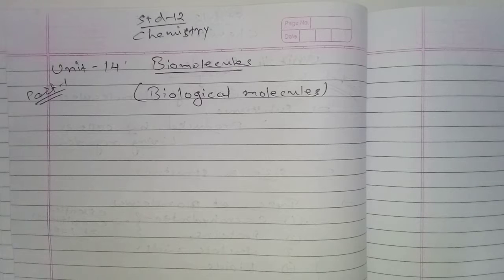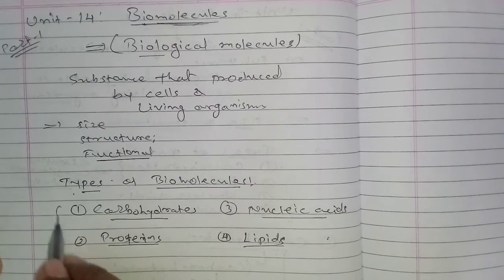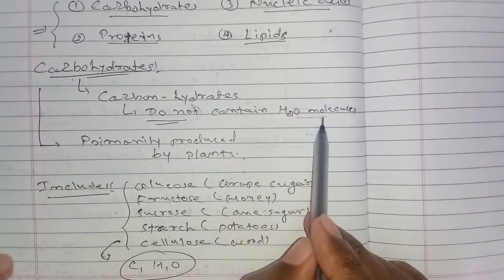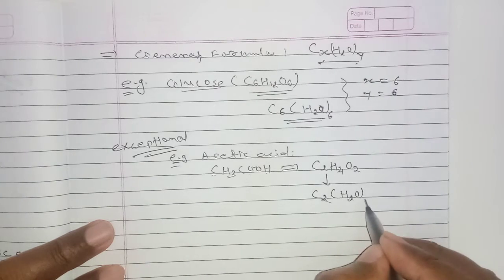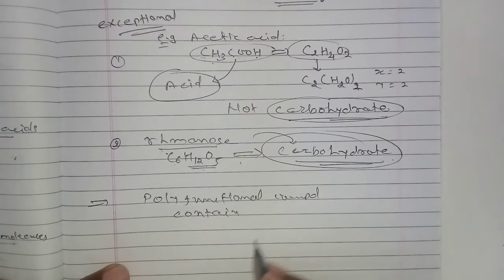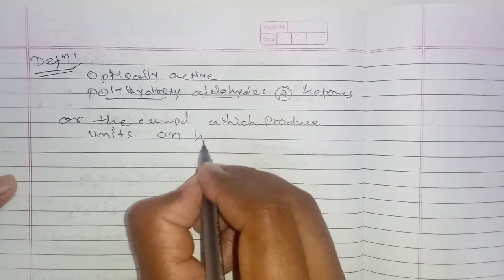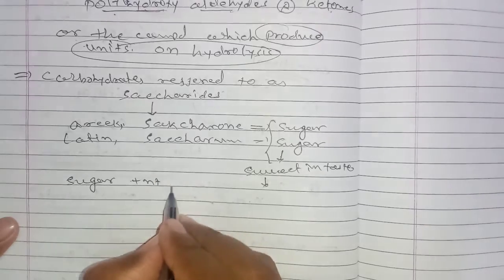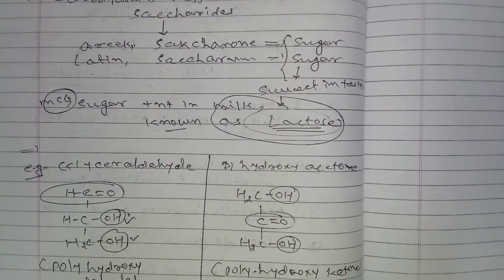Std 12 Unit 14: Biomolecules (Part-1)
Concept of Carbohydrates